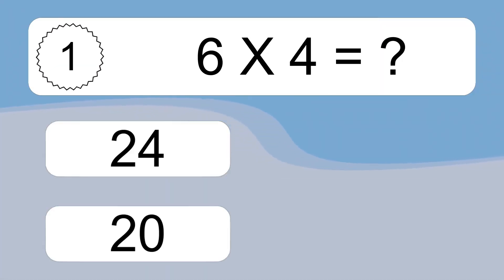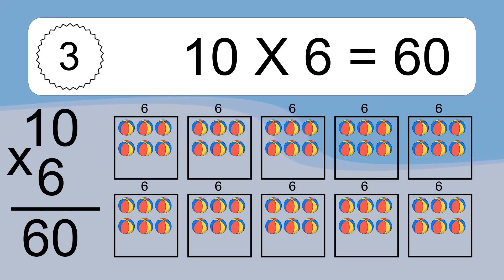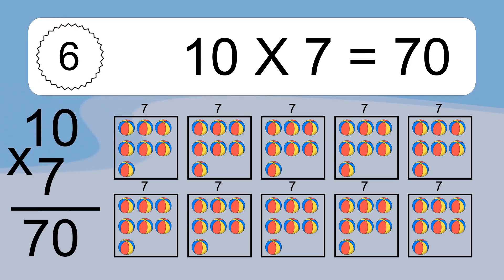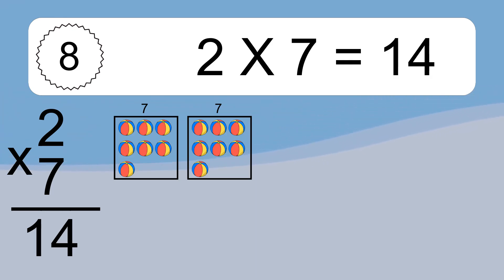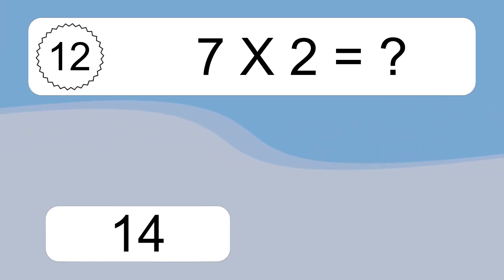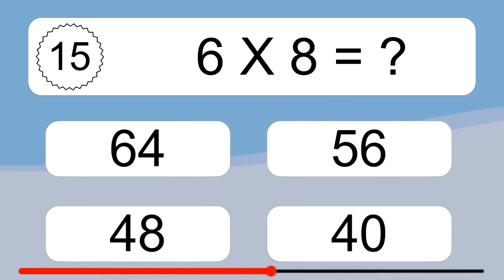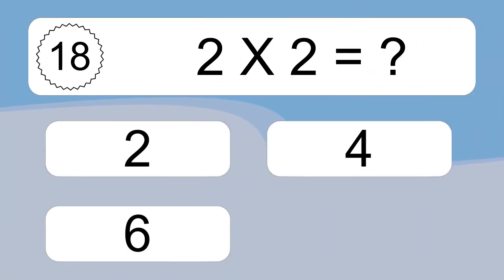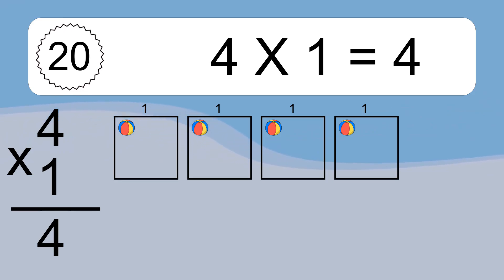20 Multiplication Quiz Exercises for Kids